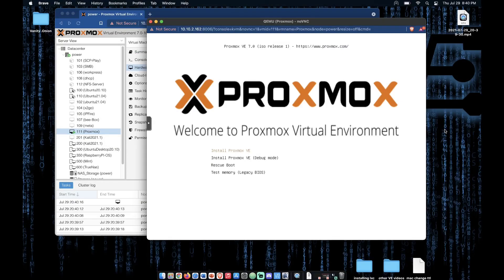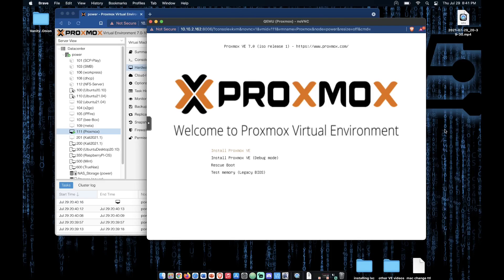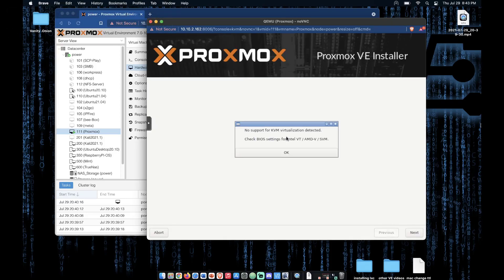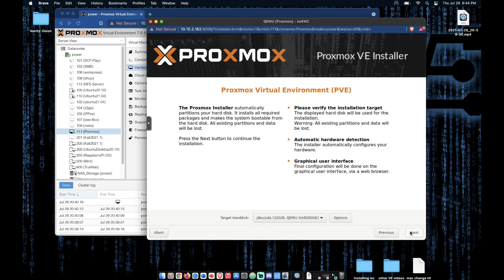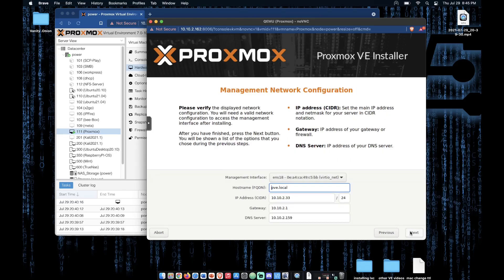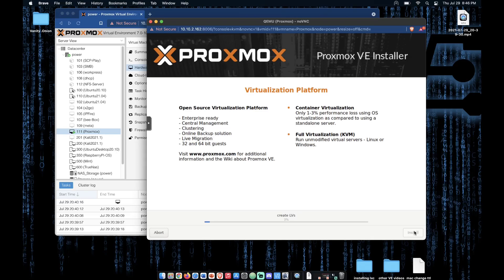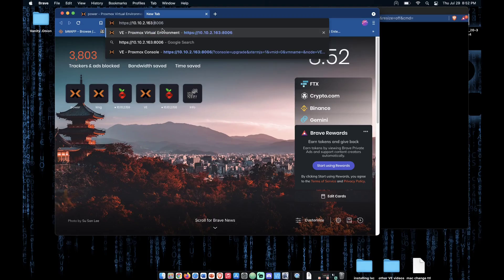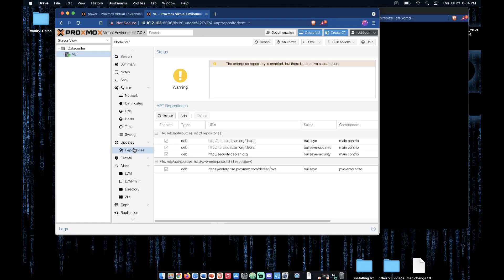How to Install Proxmox 7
After a brief hardware incident, we're back with promised content. Today we will go over the easy process of installing Proxmox 7, in this case, on top of Proxmox 7...

3TB Hard Drive
240GB SSD
Network Card Used

Chapters
0:00 Intro
1:35 Starting Install
2:01 Massage
2:42 EULA
3:02 Hard Drive Setup
3:19 Time Zone
3:28 Password
4:04 Network Setup
4:28 Summery
4:40 Installing
5:51 Web Login

Fuel our coffee cravings:
bc1qmqe5n7pnep95dzknh48yf3x3c70wcf0r3jvd0x